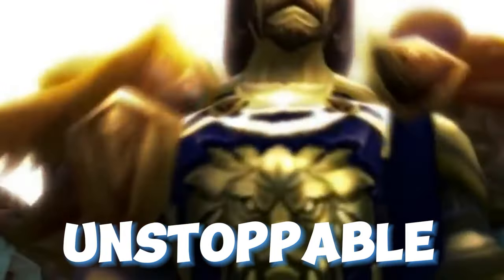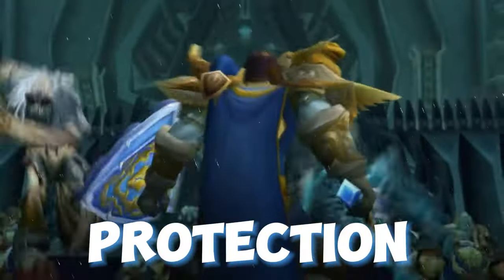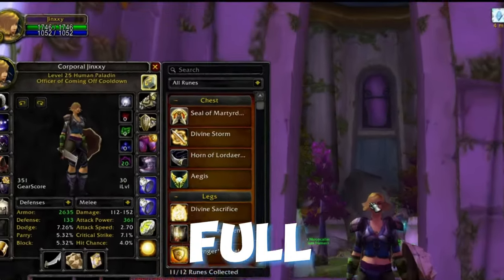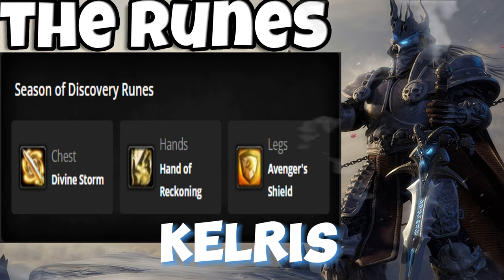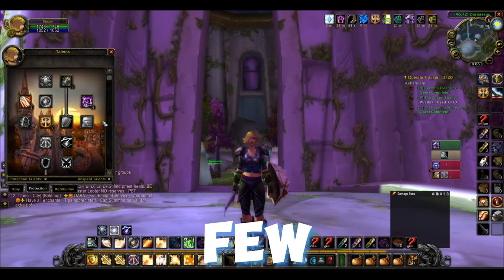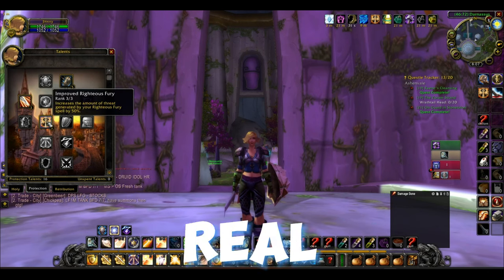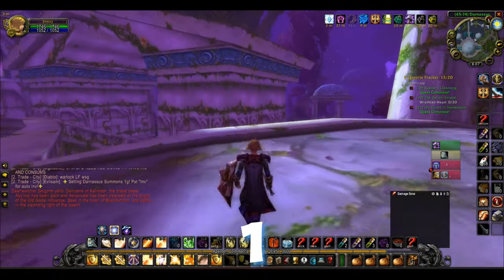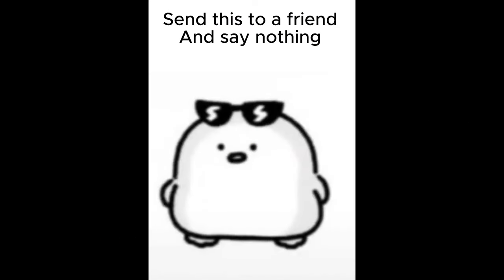Season of Discovery Mastering the Protection Paladin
New to World of Warcraft or looking to level up your paladin skills? This quick prot paladin guide is perfect for you! Learn the essential tips and tricks to master this class in Season Of Discovery. From talents to gear, we've got you covered in this ultimate gaming guide. Let's become a pro prot paladin together!